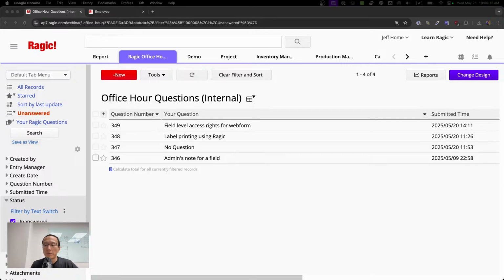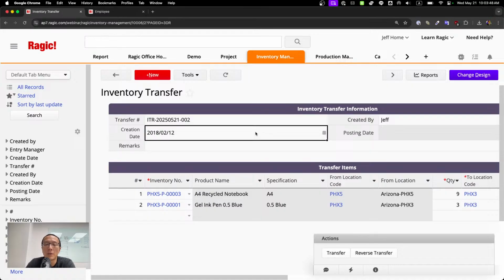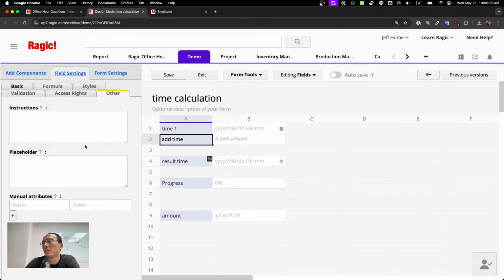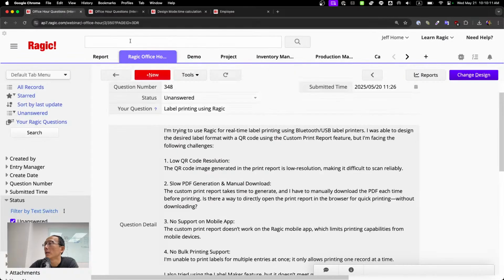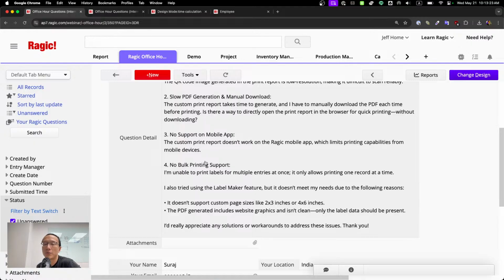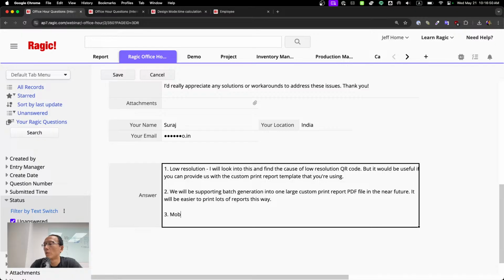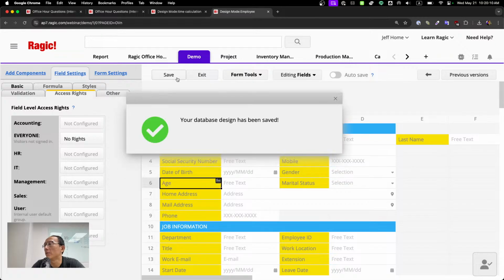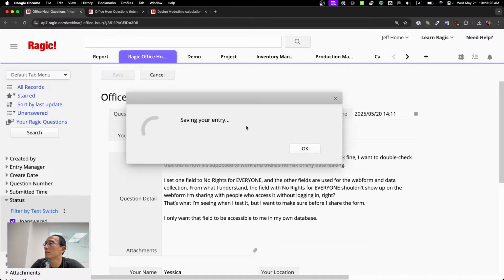Ragic Office Hour: Q&A Session With Jeff 🗓️ May 20th 2025